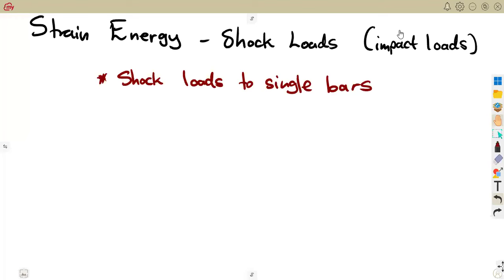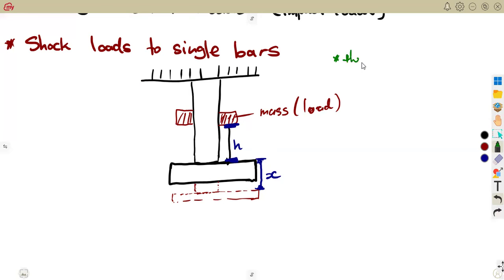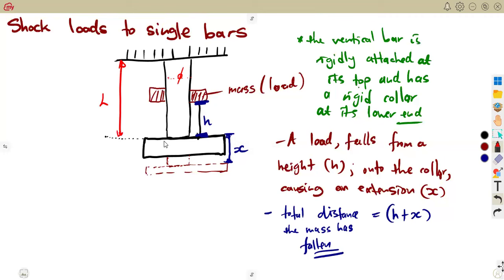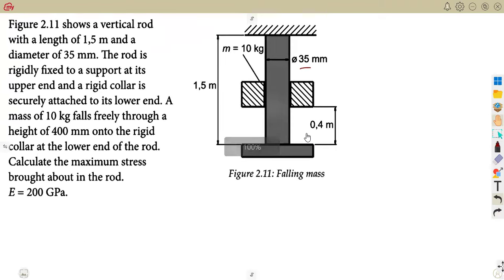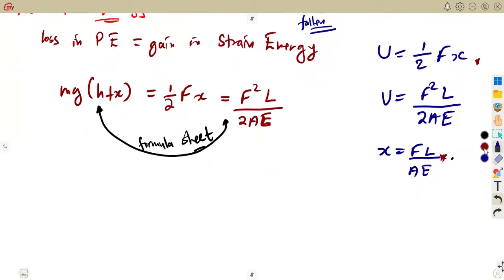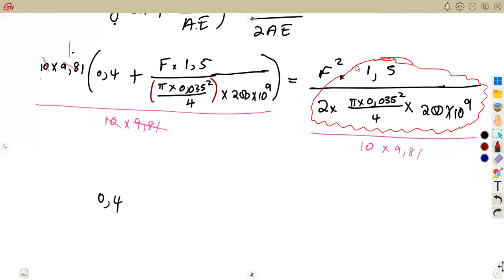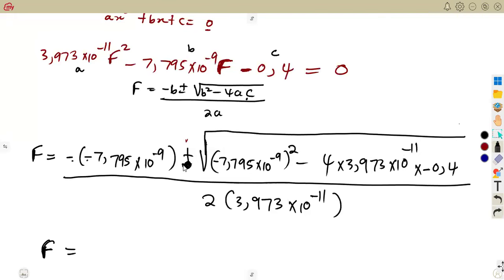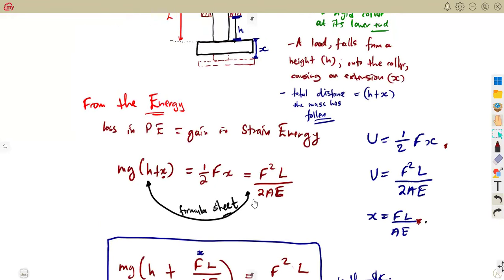Strength of Materials N5 Strain Energy - Shock loads to Single Bars Notes and Example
Strength of Materials N5 Strain Energy - Shock loads to Single Bars Notes and Example  @mathszoneafricanmotives